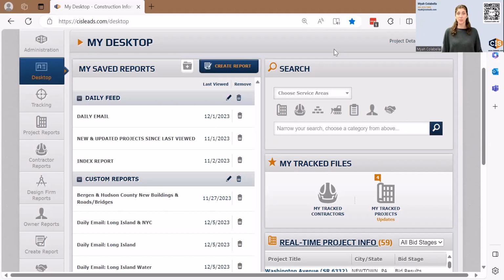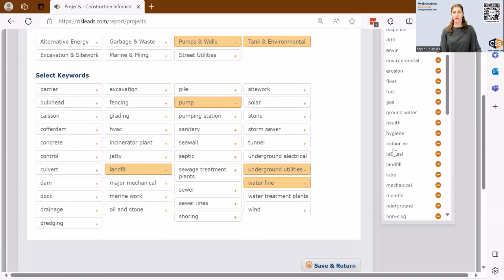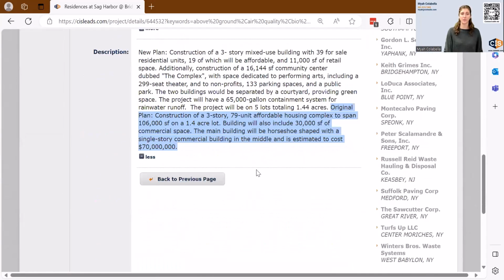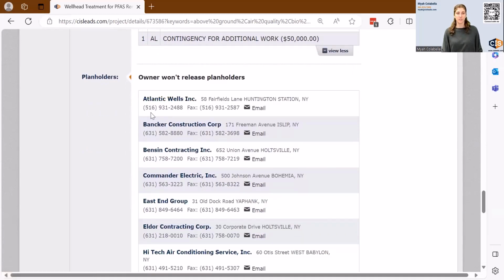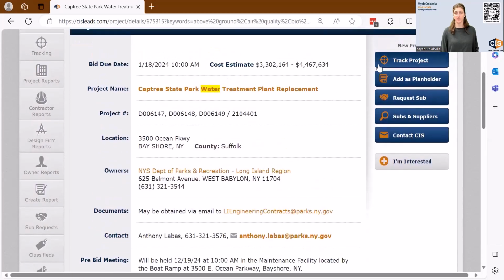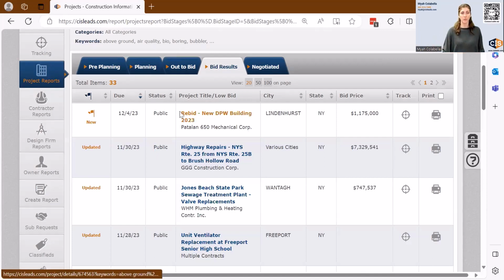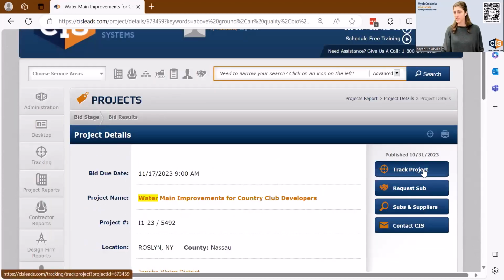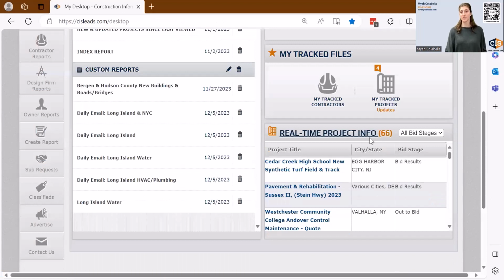12-5-23 Long Island Water Convention Custom Report Demo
Quick video on how to create custom project reports for water trade work.